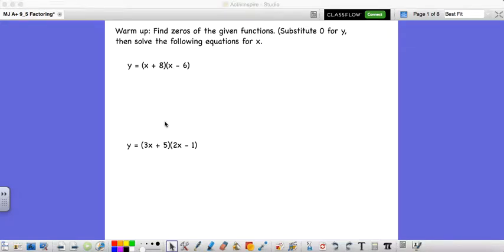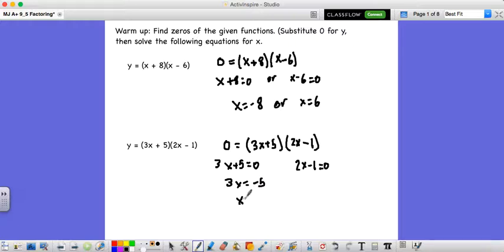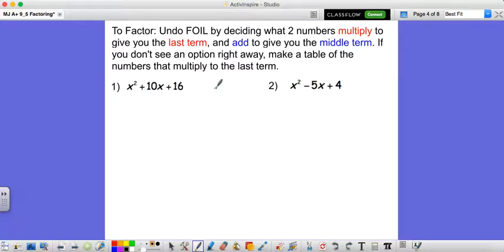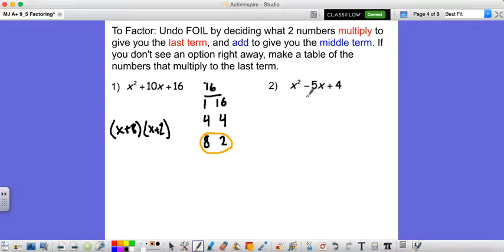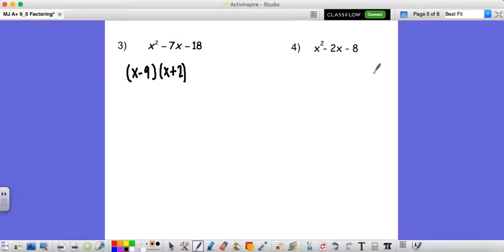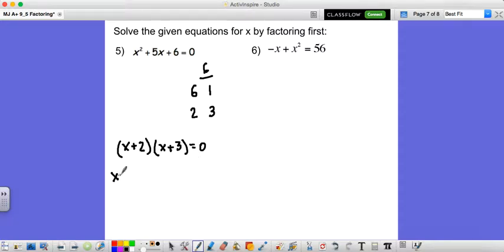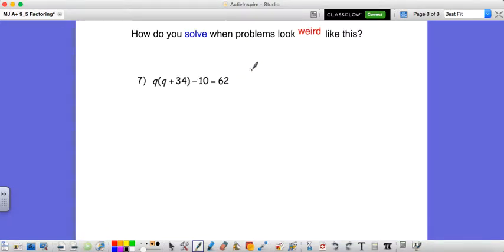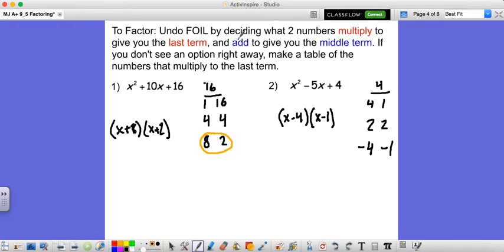9.5 - Factor Trinomials With Leading Coefficient of 1